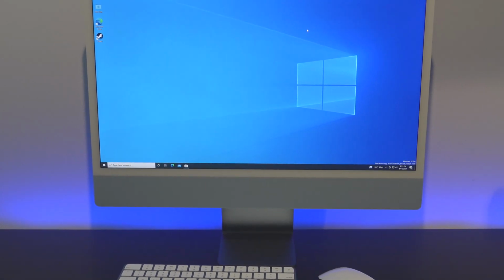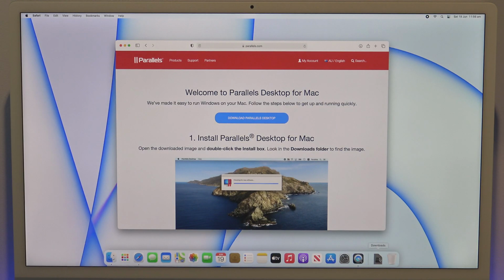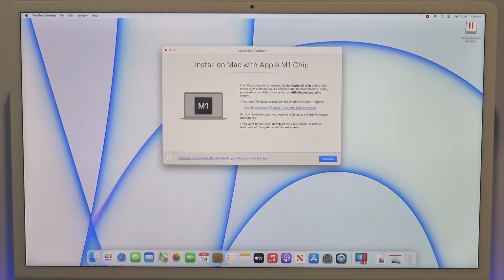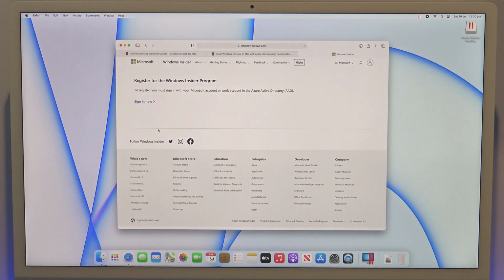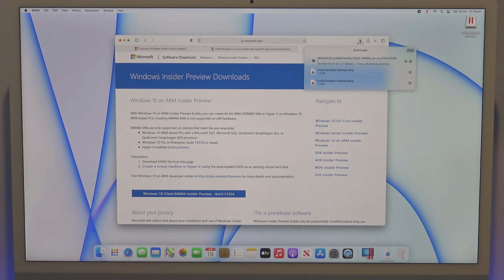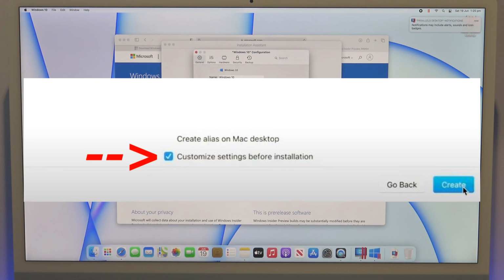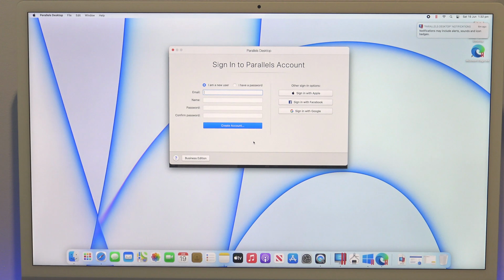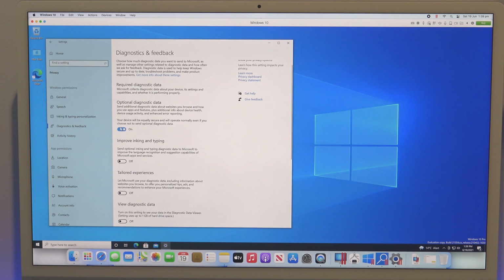Install Windows 10 on a M1 Mac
This video will show you how to Install Windows 10 on a M1 Mac. This is helpful if you need to run Windows apps or games but don't want to buy a Windows computer.

📢 Do you want to see more MacBook Pro videos?